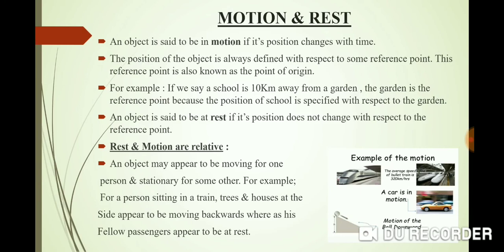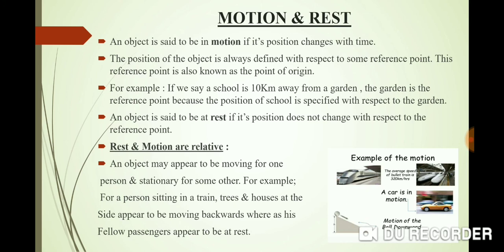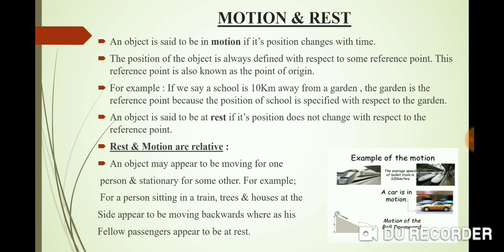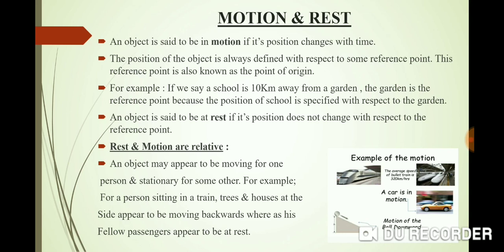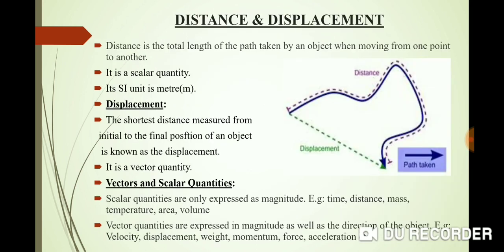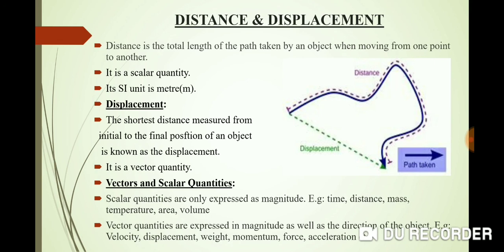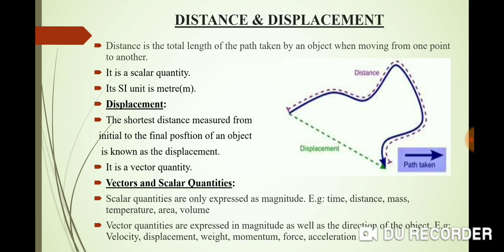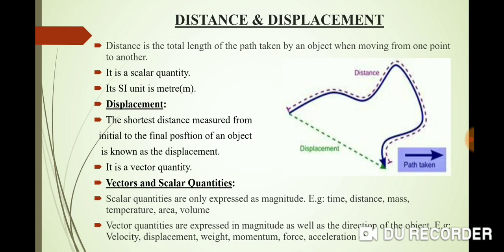Subject Science Class 9 Ch - 8 (Motion) Part - 2